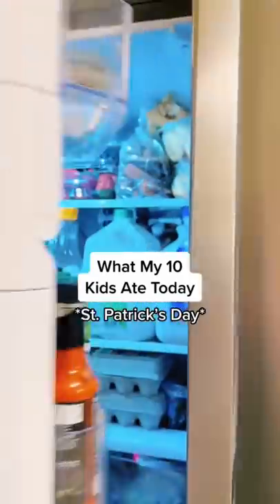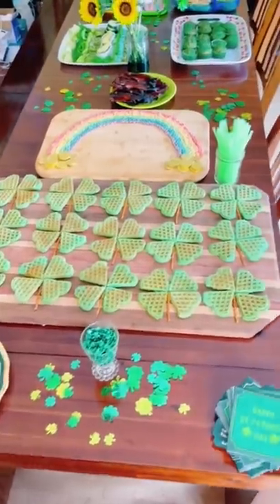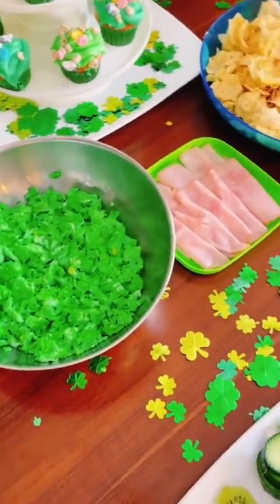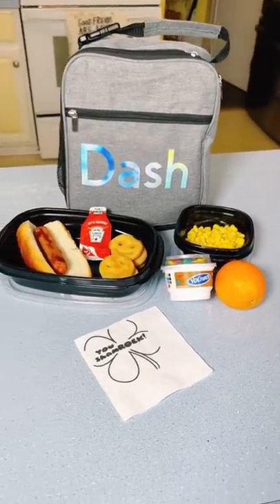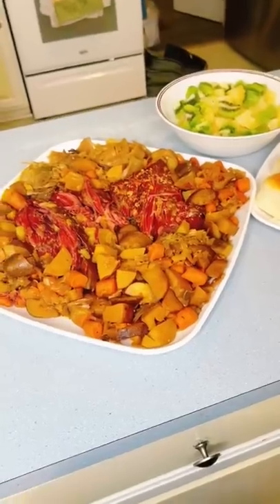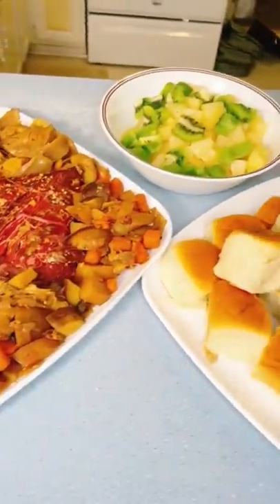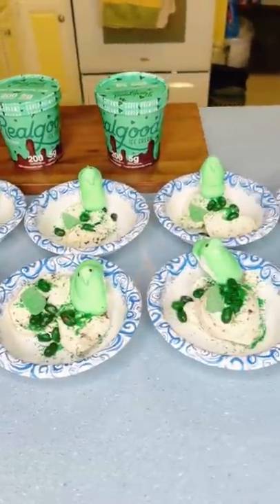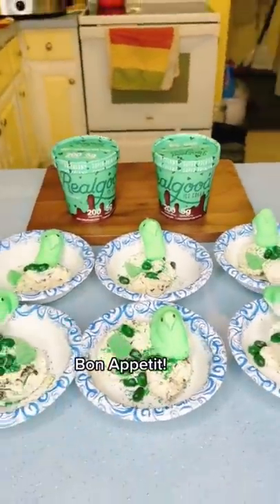What My 10 Kids Ate On St Patrick’s Day 🥰😁😘